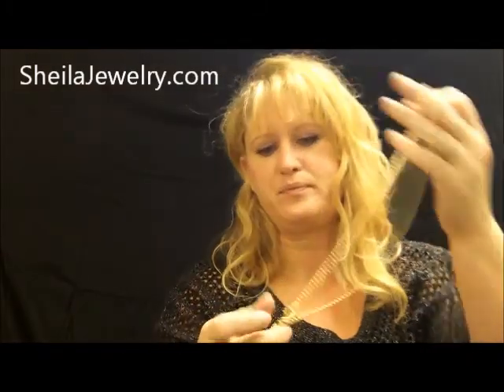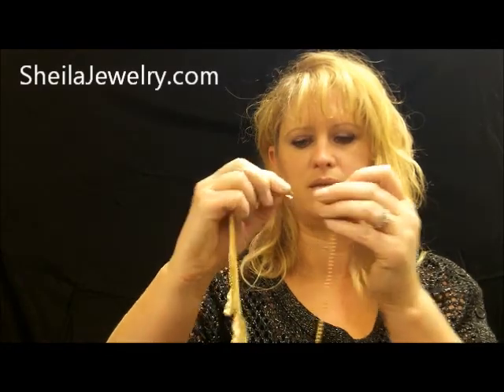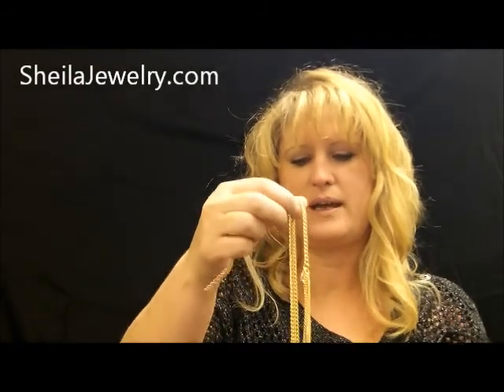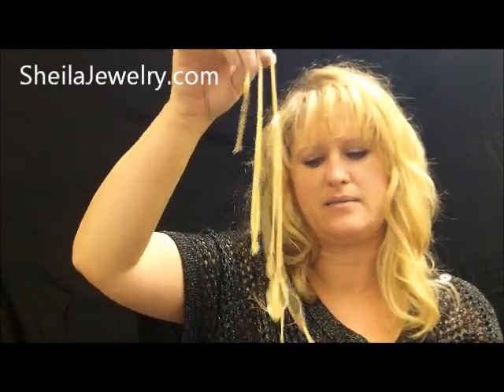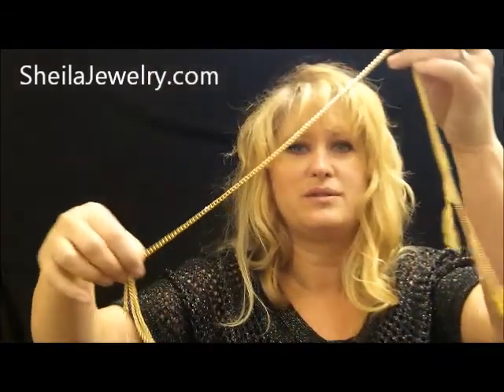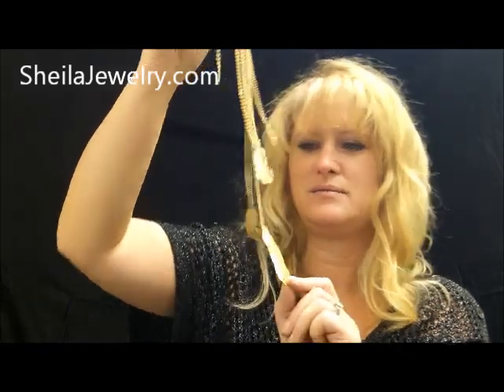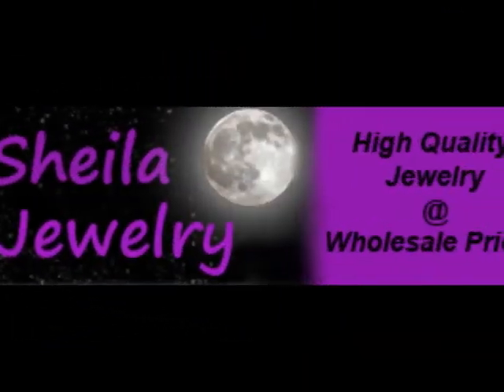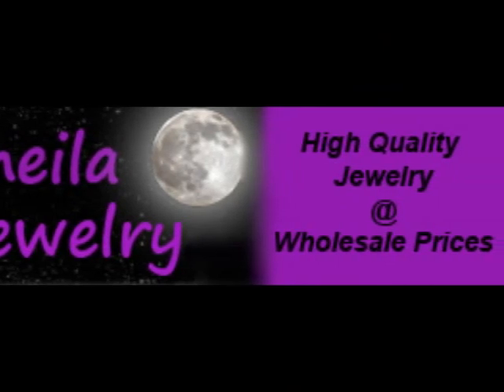Feather headbands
Headband jewerly is so hard to come by.  We now have the feather headband available.  It comes in either silver or gold color.  This versital headband can be worn many ways.  You can even wear it as a necklace.  There are three strands of chain with a metal feather at the bottom.  This headband is cheap in price only at $1.50 each.